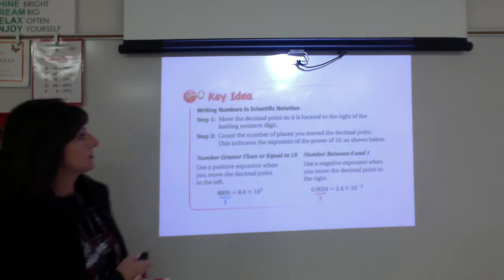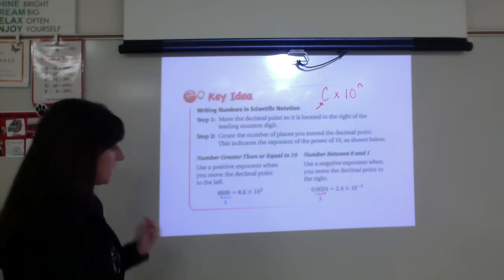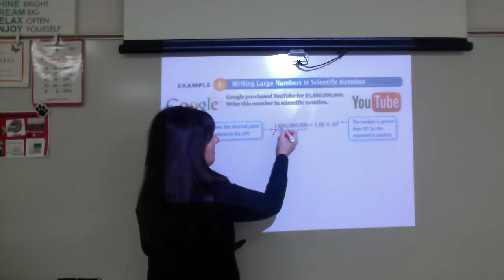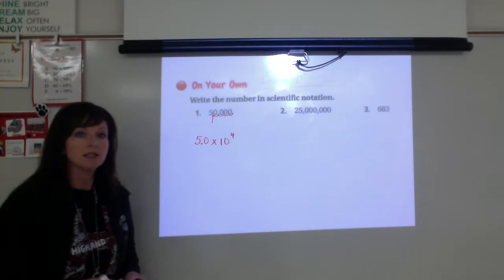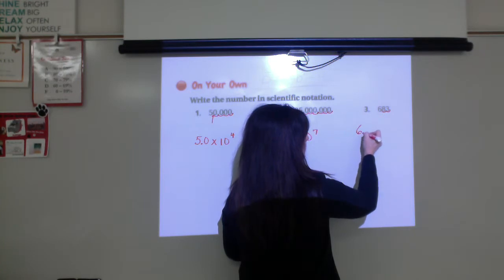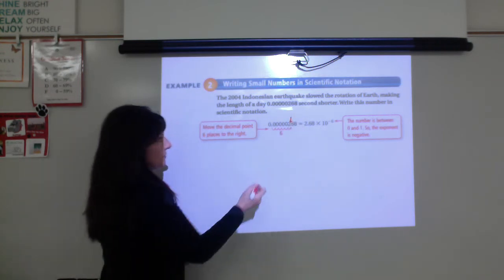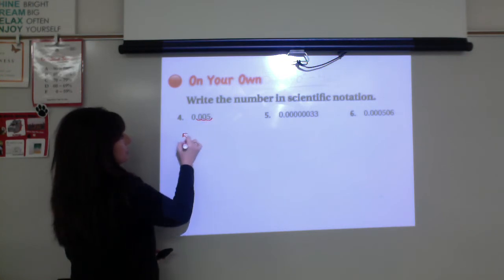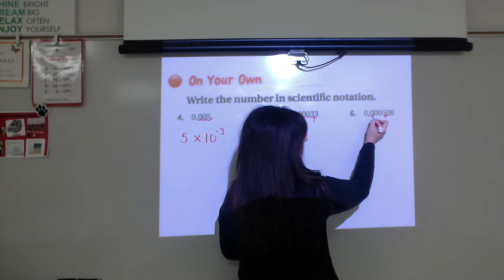Math 10.6 notes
This video will show you how to write numbers in scientific notation.